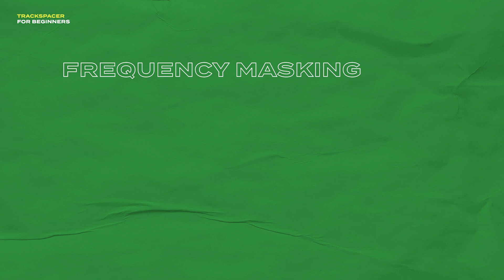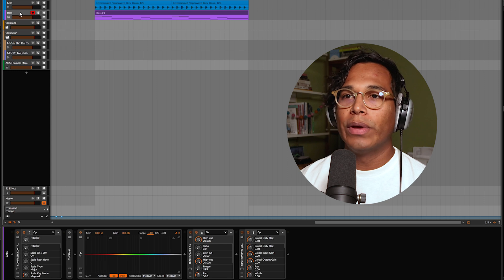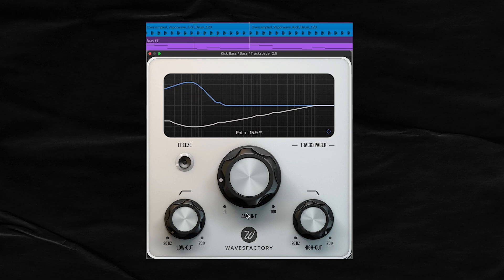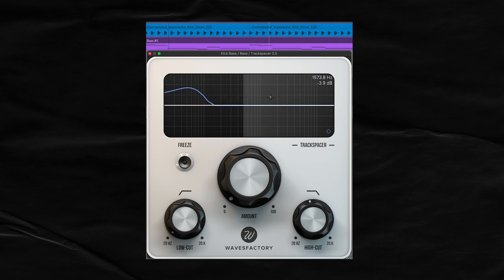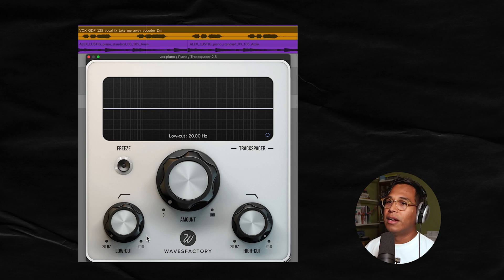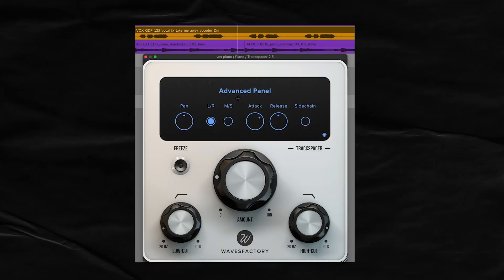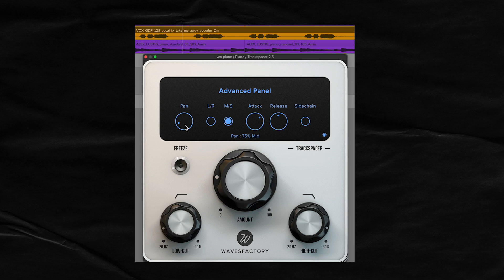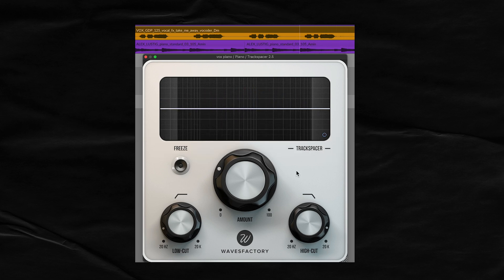Trackspacer for Beginners 🎧 Wavesfactory Trackspacer Tutorial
Trackspacer is one of my favorite plugins from @wavesfactory . It targets frequency masking and just helps elements in your mix to sit just right. Best of all it's ridiculously easy and effective to use.

In this video I'll show you how to use Trackspacer, and share some extra special tips along the way.

TIMELINE
00:00 Trackspacer for Beginners
00:15 What does Trackspacer Do?
00:44 How To use Trackspacer on Kick and Bass
02:56 How To use Trackspacer on Vocals and Piano
05:41 How To Use Trackspacer on Guitar and Vocal Chops